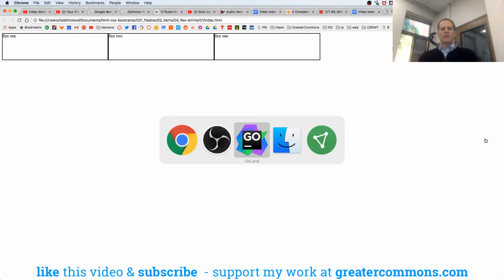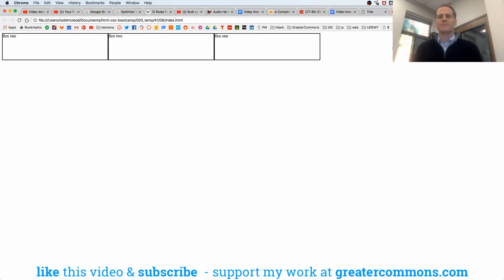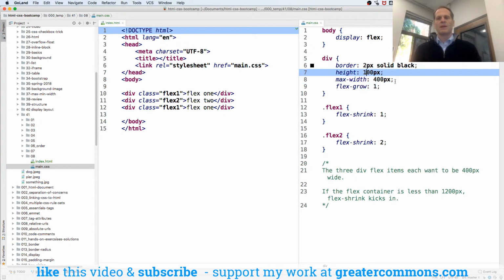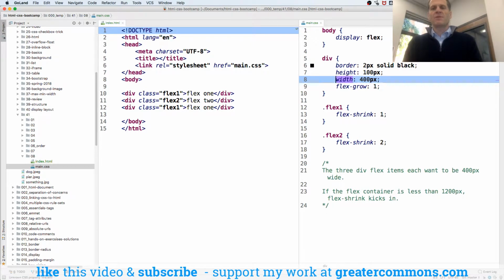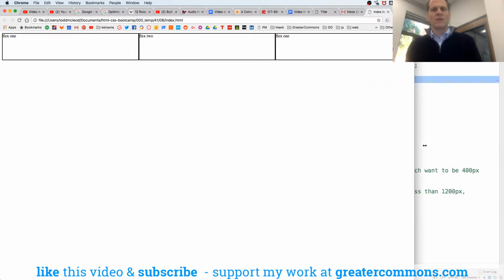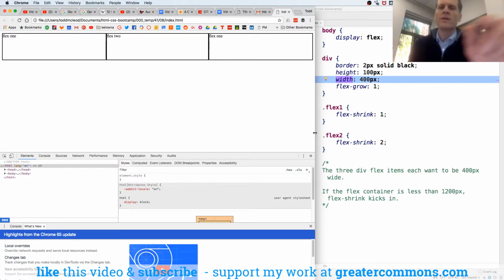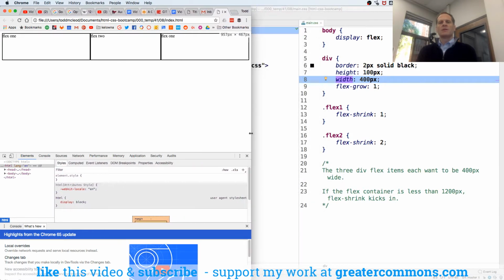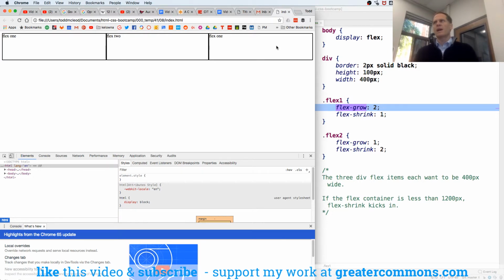FlexBox Shrink - FlexBox Grow